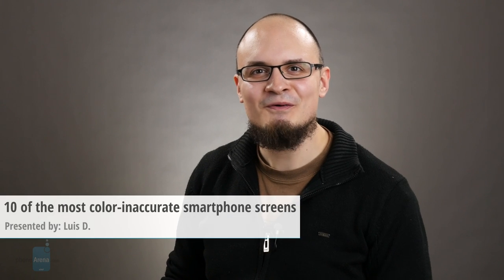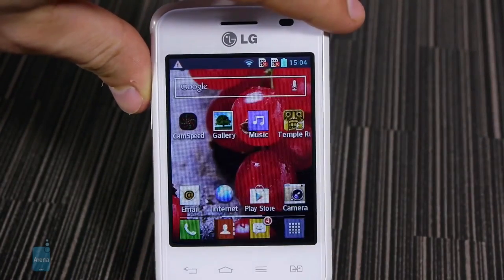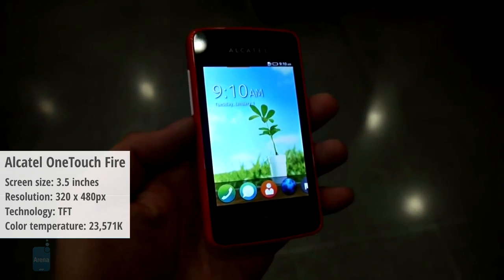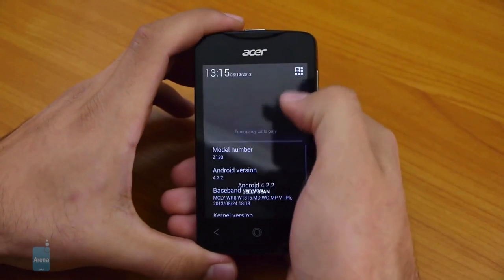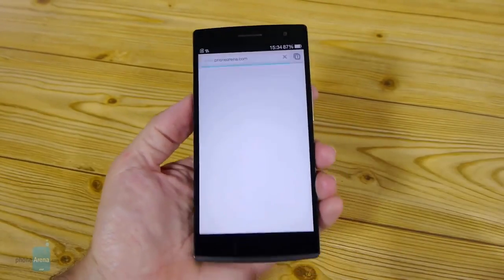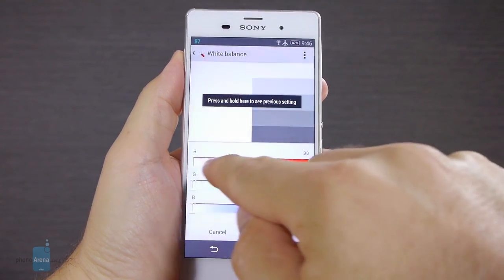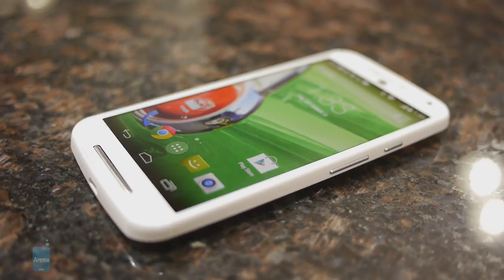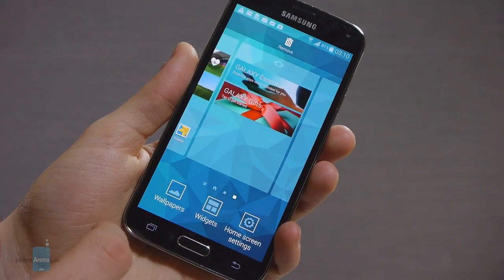10 of the most color-inaccurate smartphone screens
We sang the odes and praises of ten of the most color-accurate smartphones you can buy. And we figured it wasn't necessary to wait much longer before we spelled the gloom and doom of their hopelessly color-inaccurate counterparts. Here they are, 10 smartphones you should never order clothes on, because it will turn out that red shirt you just scored from Amazon sale is, in reality, pink!